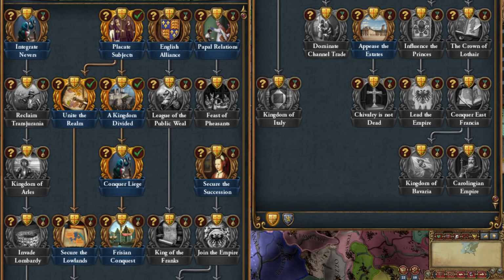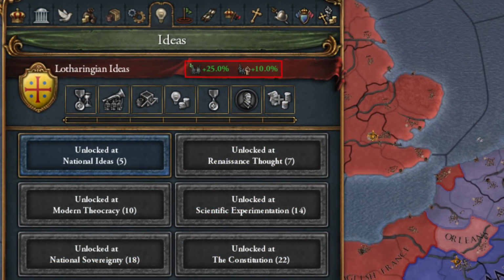What's New to Burgundy in the 1.30 "Emperor" Update? (Release Date June 9th)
Here's what you need to know for the maps changes, new tags, and new missions for Hungary, the Balkans, and the Crusader states!

Hey! I've got some cool videos for you to watch! I mean, it's a free country, do what you want.